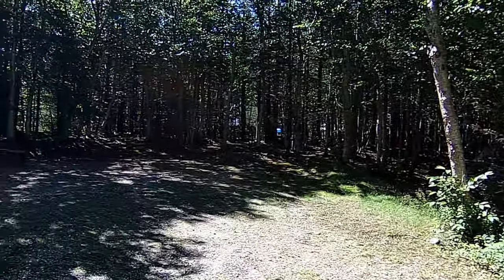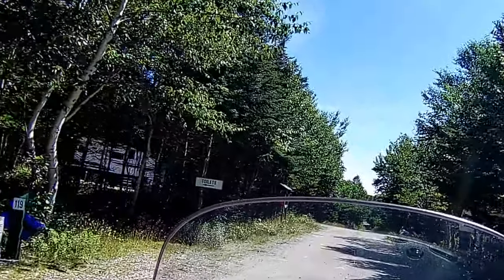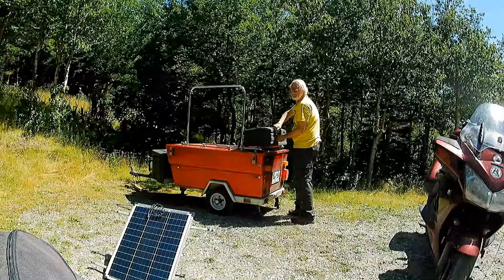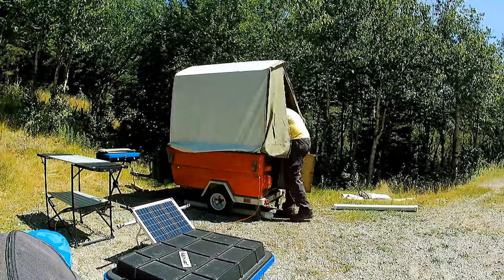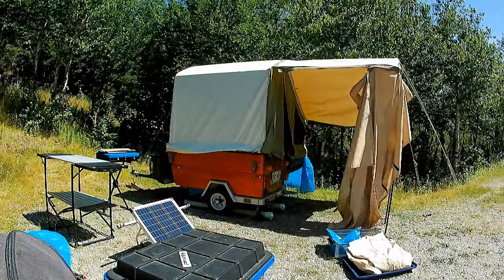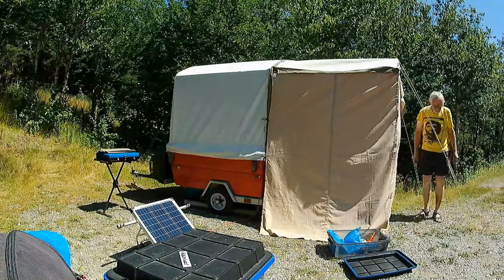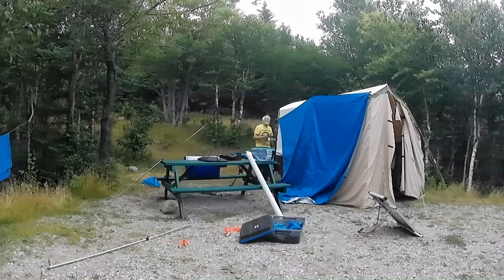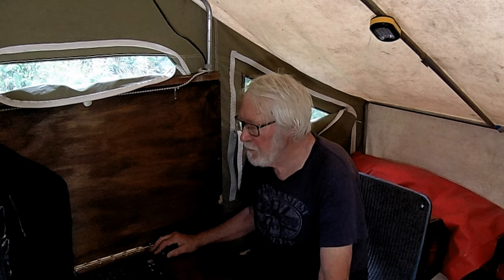Setting up my Mini Mate, Pop-up Tent Trailer Motorcycle Camping - Glamping - 2023 Ep 21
After 3 nights in one spot at Barachois Pond Provincial Park, Newfoundland, I'm moving down to the other end for a week. This gave me the opportunity to video setting up my 20 year old Kompact Kamp Mini Mate pop-up tent trailer. Hauling a tent trailer is glamping on wheels. It really can up your game when motorcycle camping.  If you are traveling with the minimal amount of equipment, you could get this tent trailer set up within 5 min. I carry a lot of stuff. I have the awning and an after market add-a-room. There is a collapsable shelving unit to put my kitchen and pots/pans totes on along with my pantry tote and electronics tote. Totes that I empty go under the lid of the trailer. The add-a-room gives me the space to hang up gear and store my boots outside of the trailer itself which makes the trailer space much more workable. I do get to carry a two burner propane stove with a very economical and refillable 5 lb. propane tank.The trailer gives me the opportunity to travel with a fairly large cooler making it easier to cook at campsites which is certainly cheaper and usually healthier than going to restaurants and fast food outlets. The tent trailer is not for everyone, but it is enhancing my retirement travel.